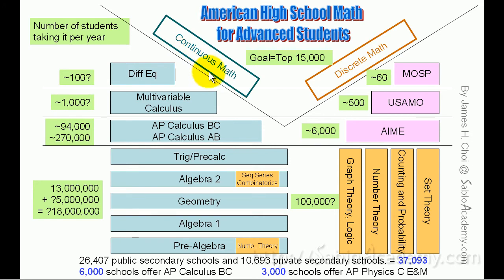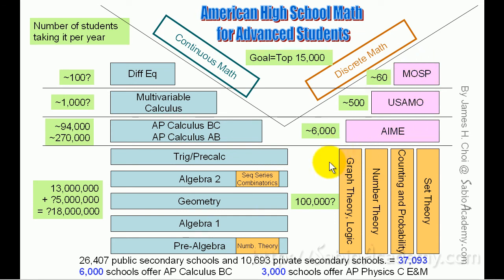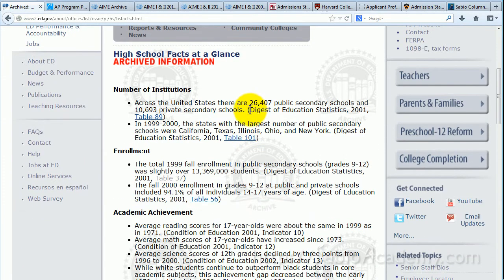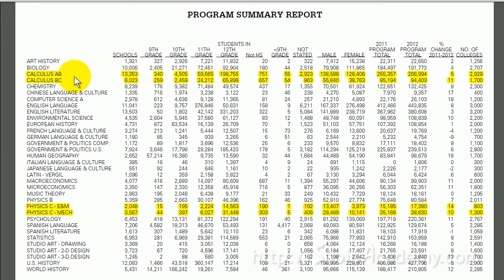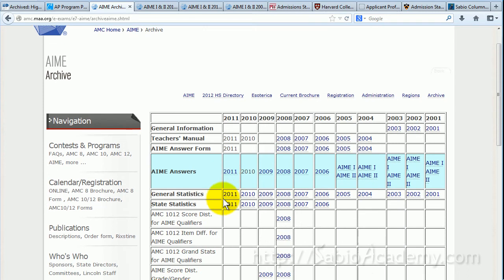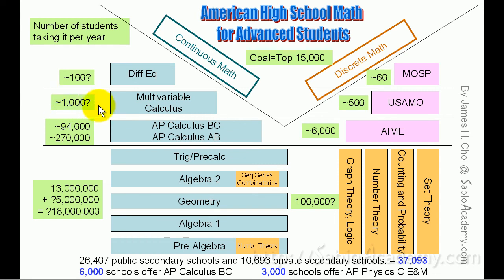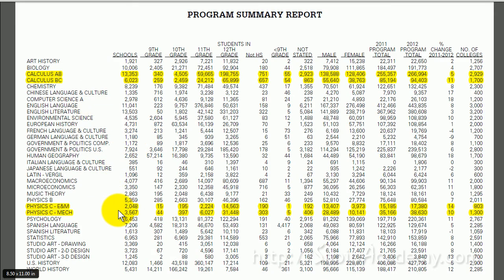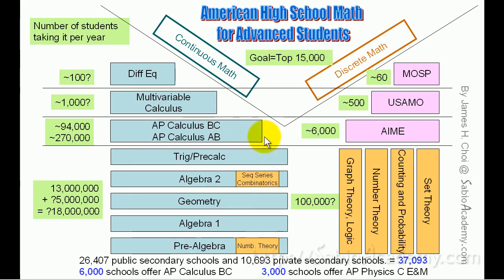A Perspective on Math Education for Top Students